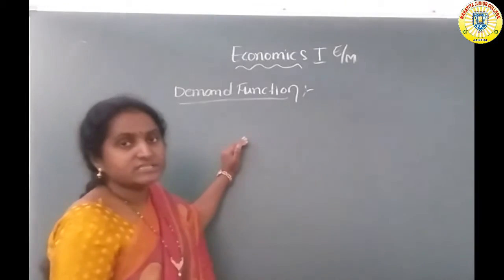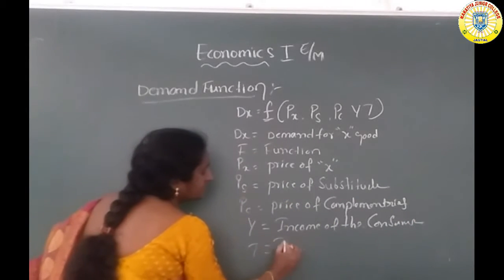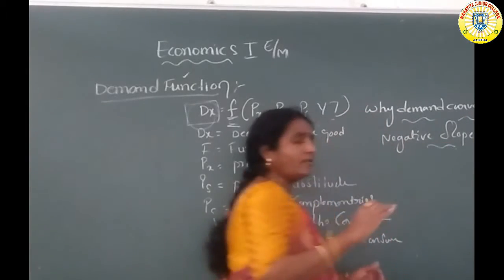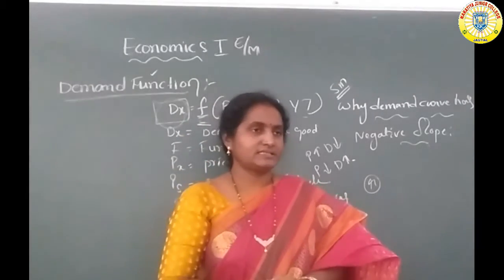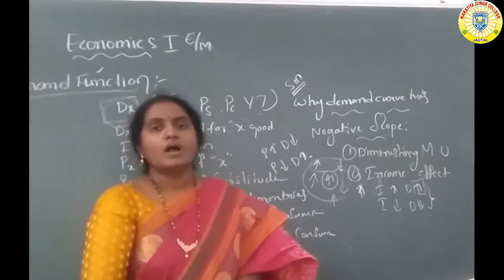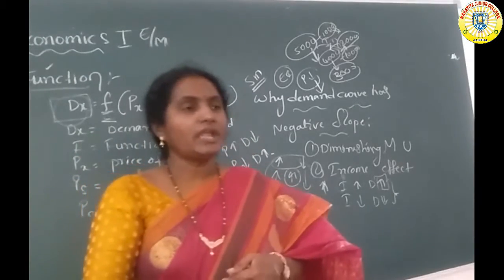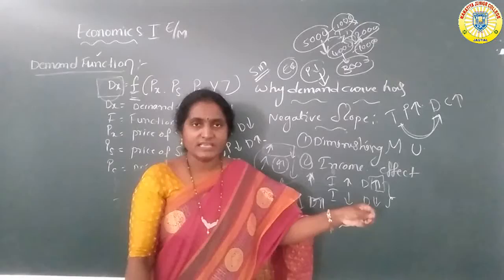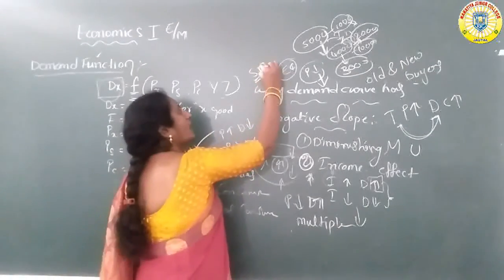FIRST YEAR ECONOMICS (DAY-11)EM